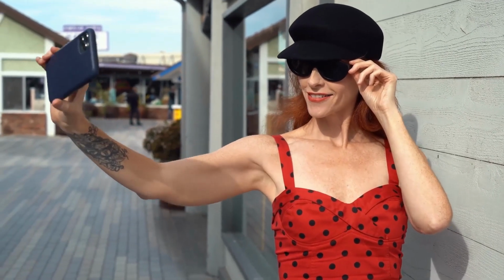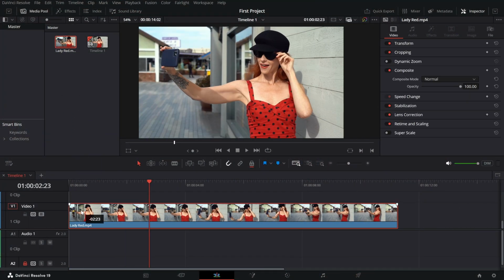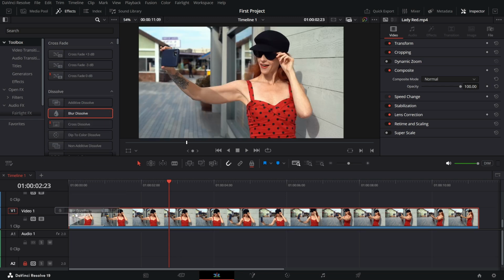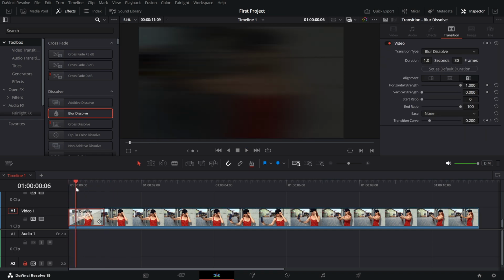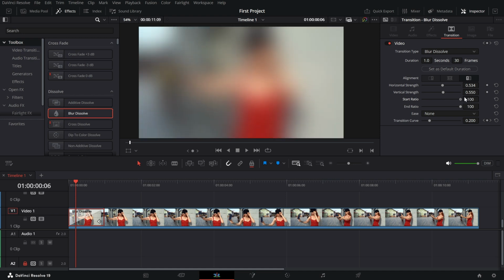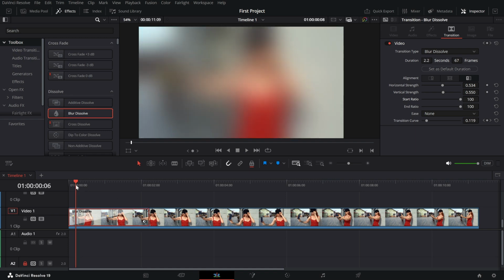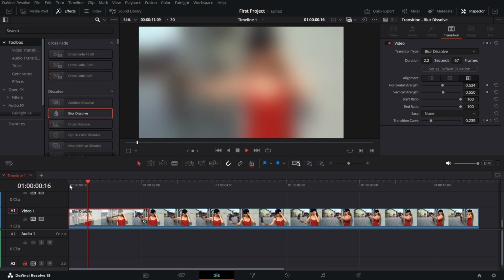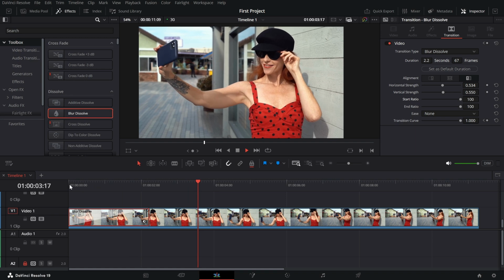How to add BLUR TO FOCUS Effect in DaVinci Resolve - Lesson 85 DaVinci Resolve Tutorial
Learn how to create a stunning blur-to-focus effect in DaVinci Resolve! This simple tutorial shows you how to use the Blur Dissolve transition, adjust its vertical and horizontal strength, and control the duration for a smooth cinematic intro. Perfect for adding a professional touch to your videos. Watch now and enhance your editing skills!